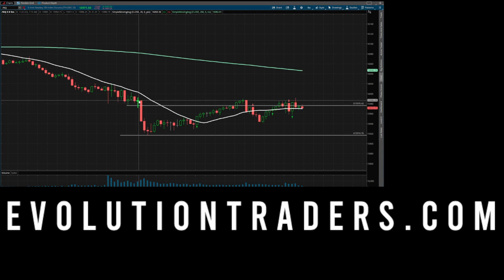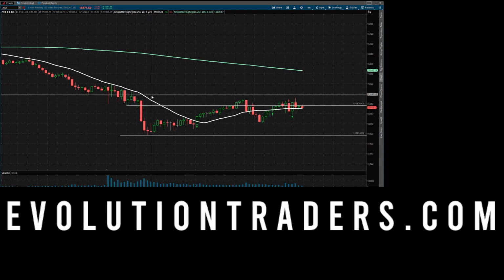NQ FUTURES SUPPLY AND DEMAND TRADING STRATEGY REVIEW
ACCESS MY LIVE TRADING STREAMS 12 DOLLARS A MONTH LESS THEN A CUP OF COFFEE A DAY

TAKE YOUR TRADING TO NEXT LEVEL WITH FULL MENTORSHIP FOR LIFE ALL COURSES, STREAMS, WATCHLIST, 1-1 COACHING, WITH CONTINUED SUPPORT AND TRADE PLAN BUILDING TAILORED TO YOU THIS IS FOR THE SERIOUS TRADER ONLY!